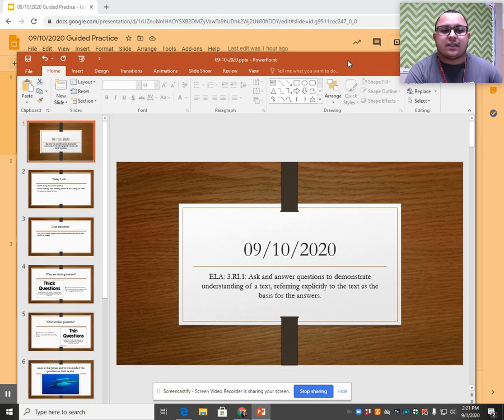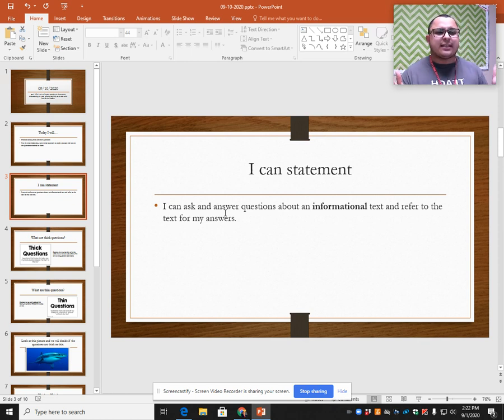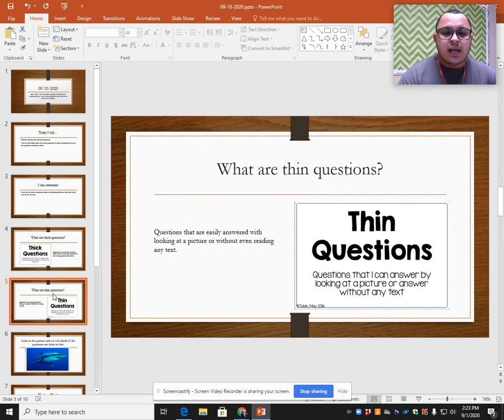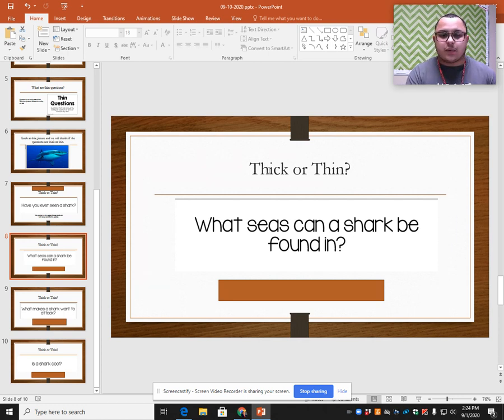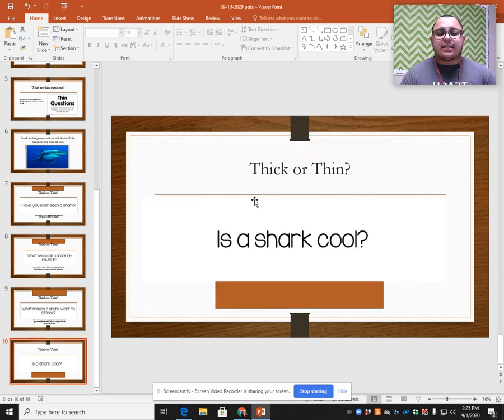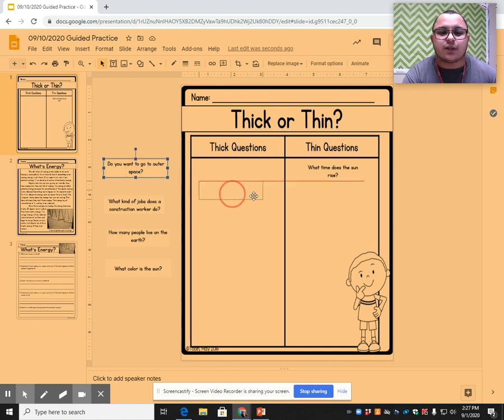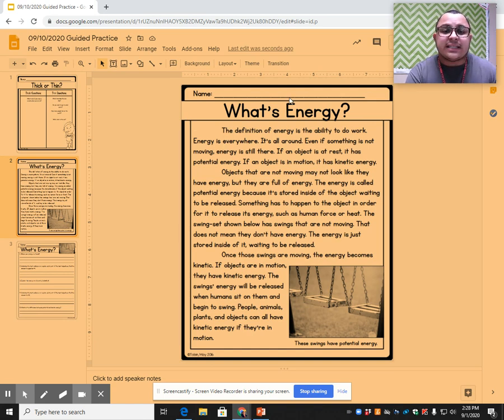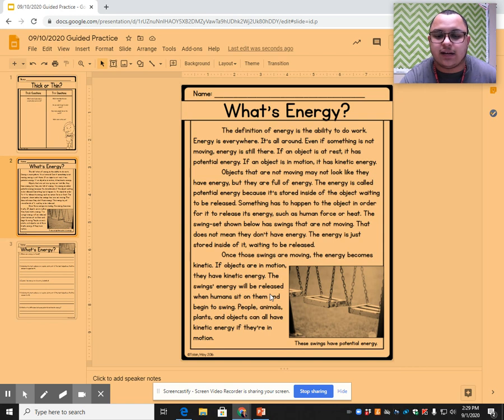09-10-2020 ELA Instructional Video